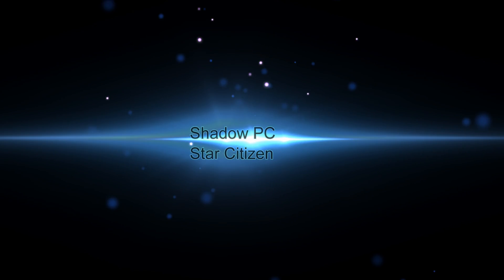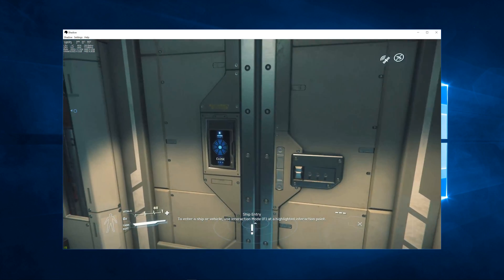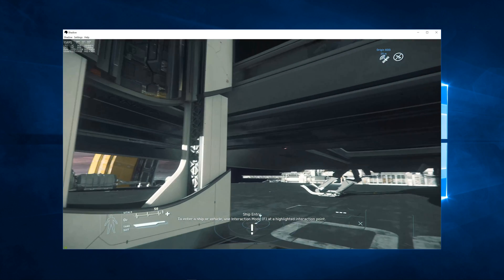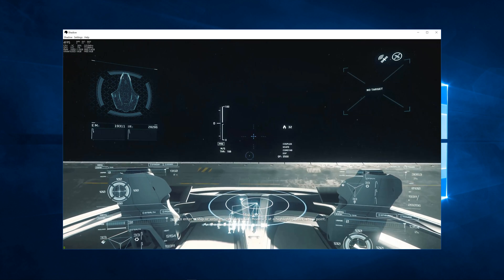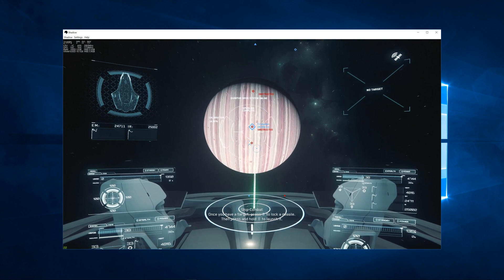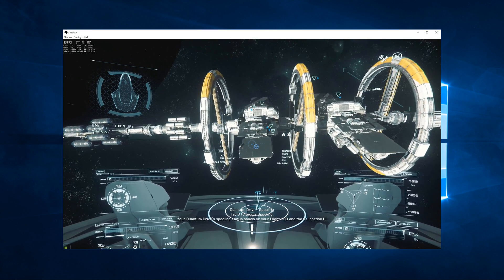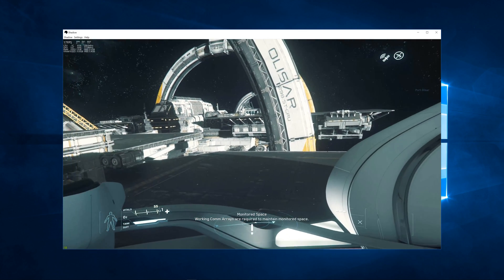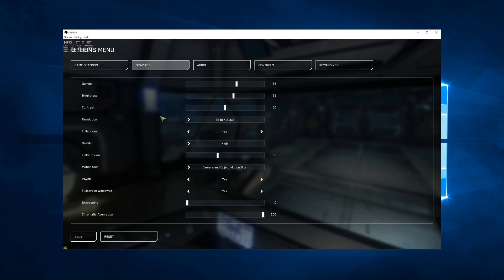Shadow PC running Star Citizen 3.2.1 in 4k 2160p 60Hz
In this video, I'll show you how Star Citizen version 3.2.1 performs on a Shadow PC with all rendering at 4k.